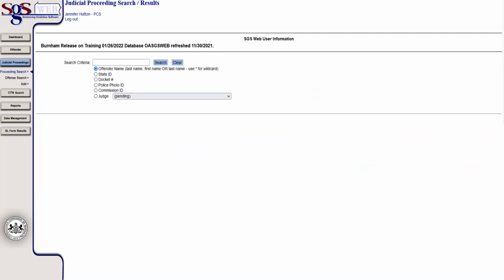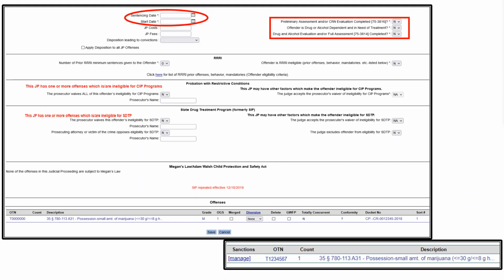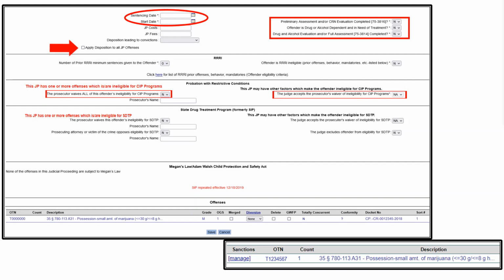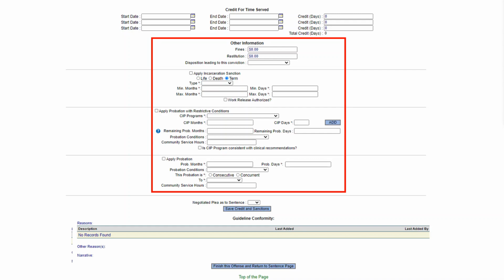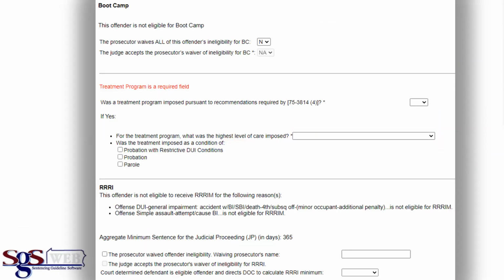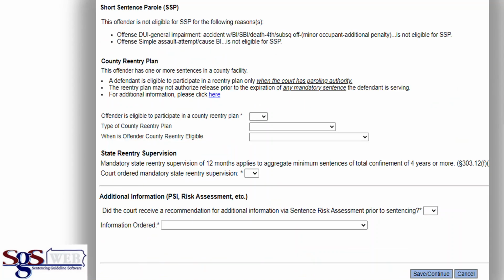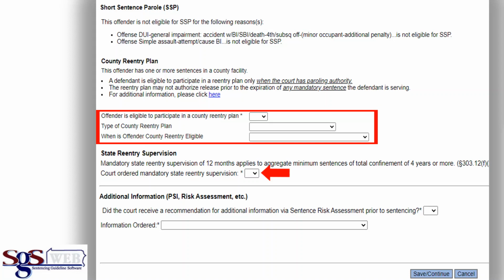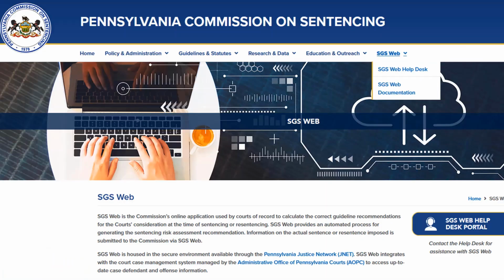SGS Web Sentencing Module/Submit Judicial Proceeding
This video will provide an overview of the dashboard, how to enter a sentence, and submit a judicial proceeding within the Commission’s SGS Web Application.